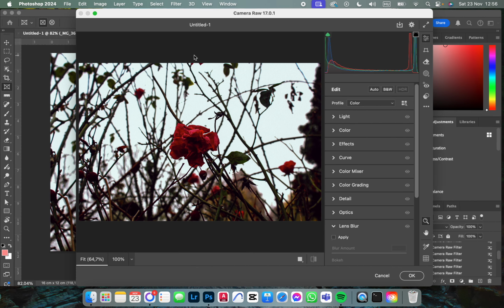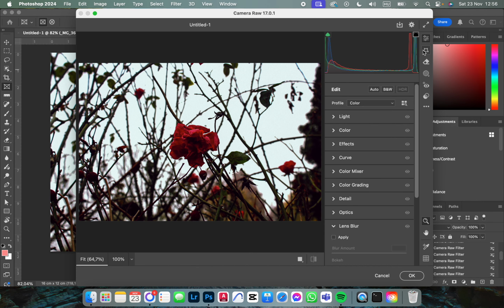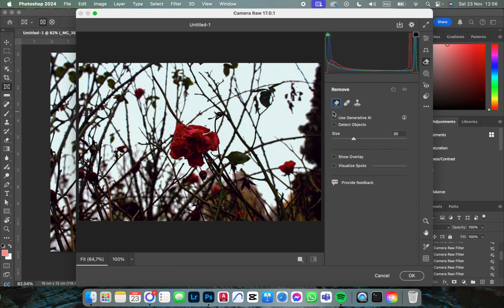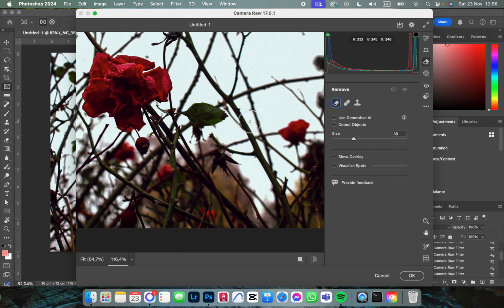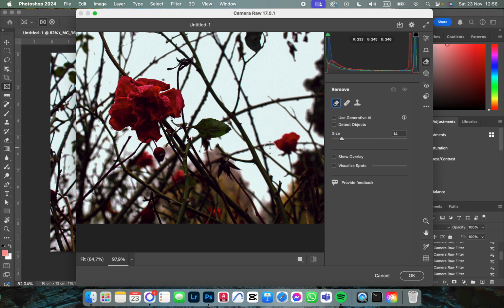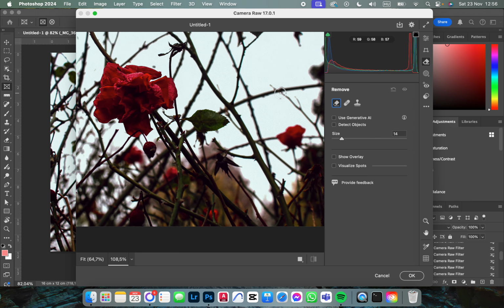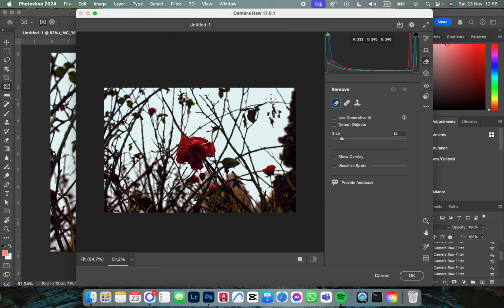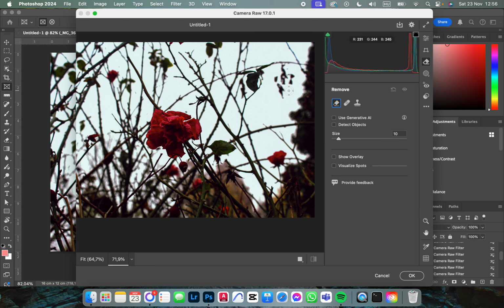How To Use Remove Tool In Photoshop?